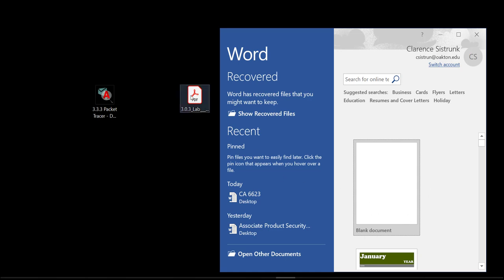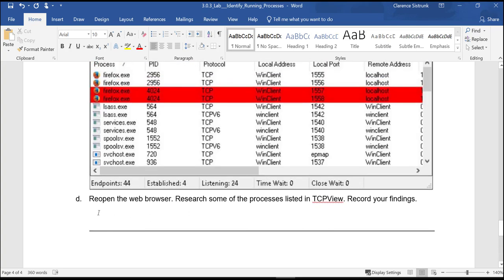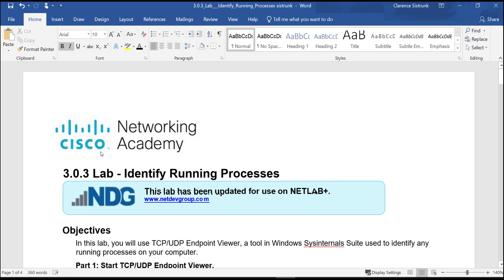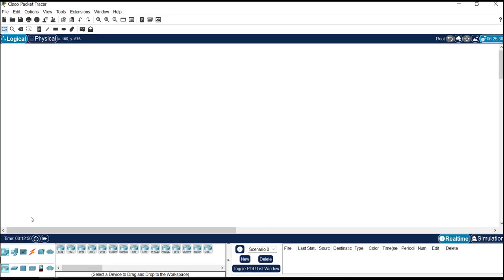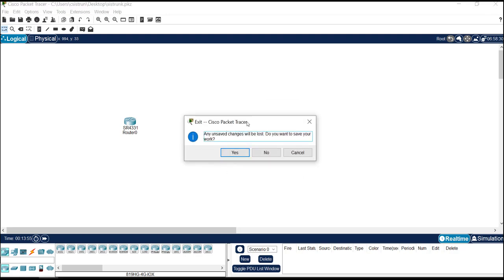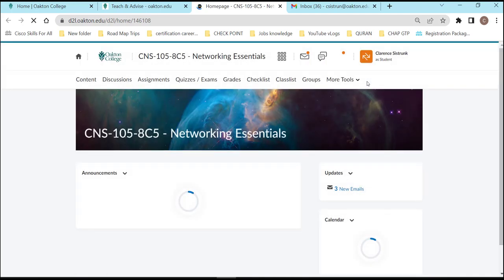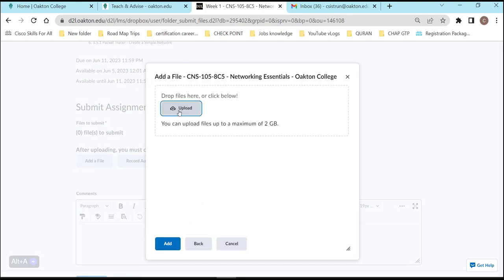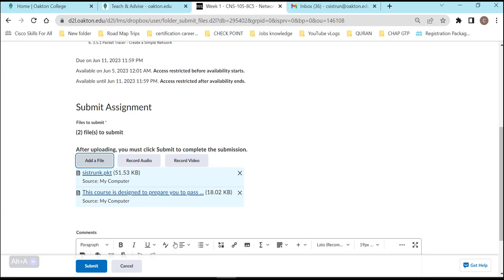How to upload files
Course introduces the technologies, terminology, and skills used in the world of data networking. Emphasis is on practical applications of networking and computer technology to real-world problems. Students gain the knowledge necessary to design and install a local area network. Topics include network hardware and software requirements, and network architecture.